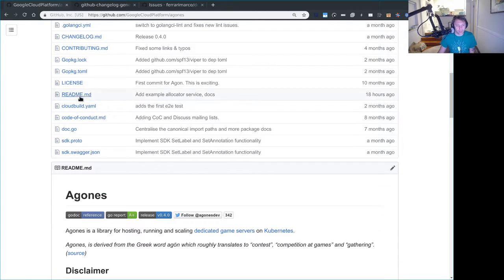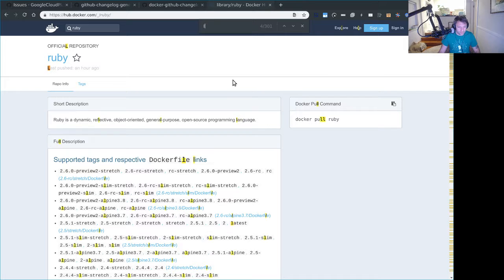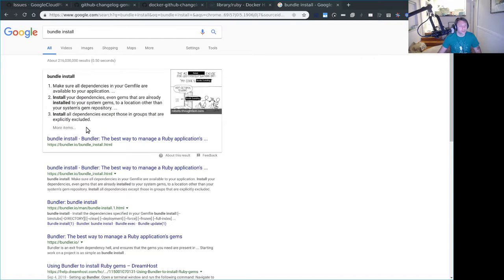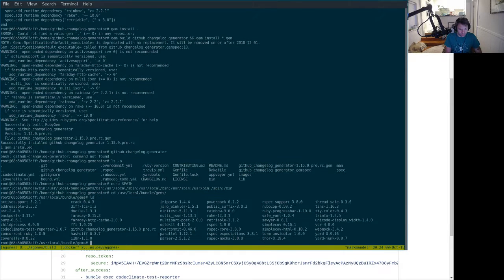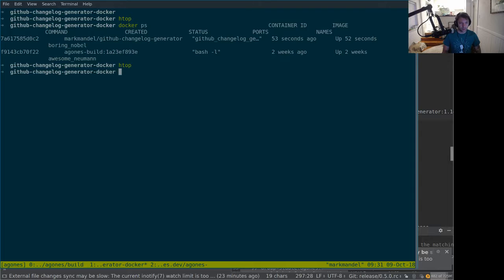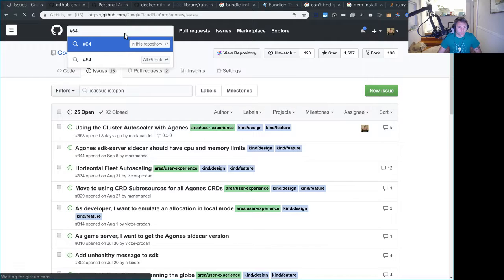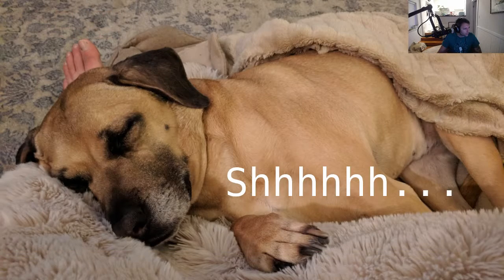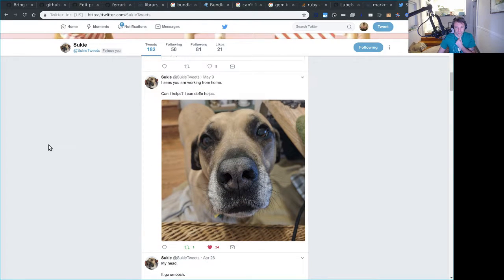Agones Development: Can I even Ruby?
I wasn't happy with the CHANGELOG generator on Agones but it has new unreleased features! So I wanted to see if I could do a Ruby, and make it work -- and I did!